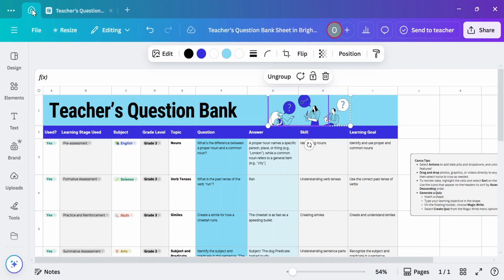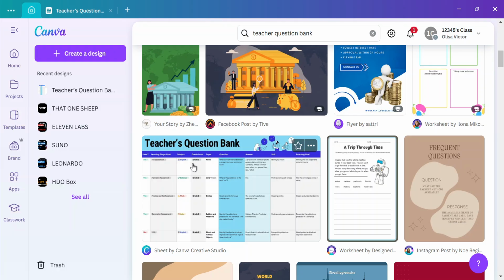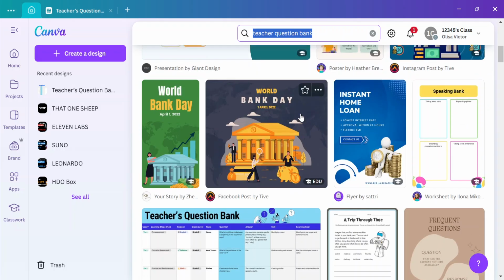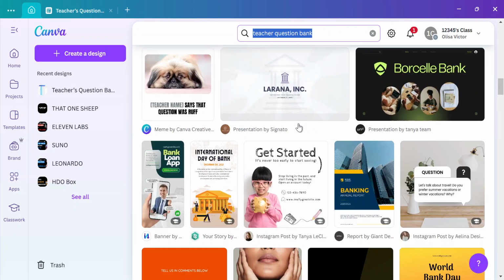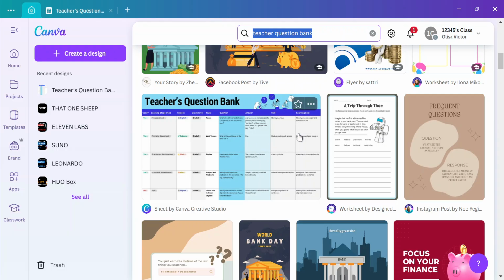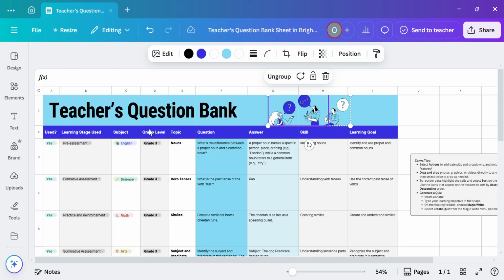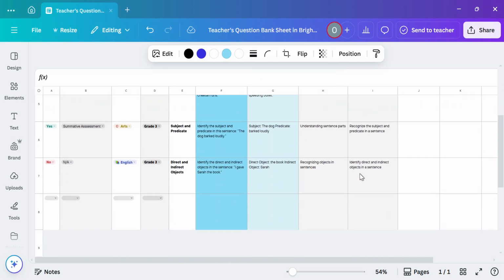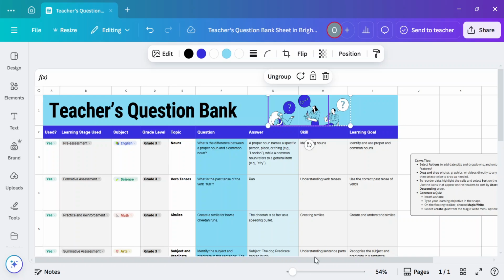How To Create Teacher's Question Bank on Canva (Best Method)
In this video, I’ll show you exactly how to create a teacher question bank in canva step by step so you can get results quickly and without confusion.

I’ll walk you through how to make a teacher question bank in canva , why it matters, and the best way to approach it so you can successfully learn how to create a teacher's question bank on canva  right away.

If you’ve been wondering how to set questions in canva, this guide will make it clear and easy to follow.